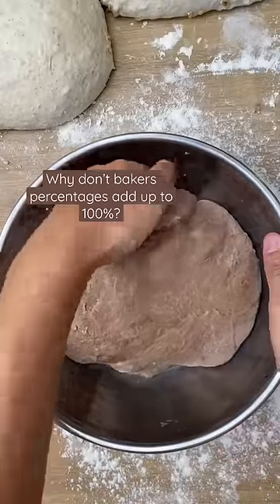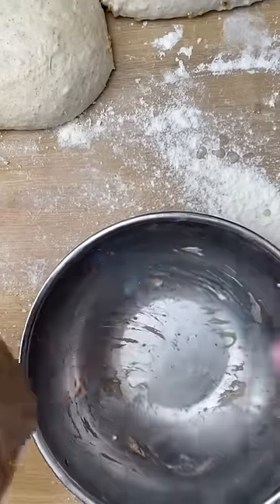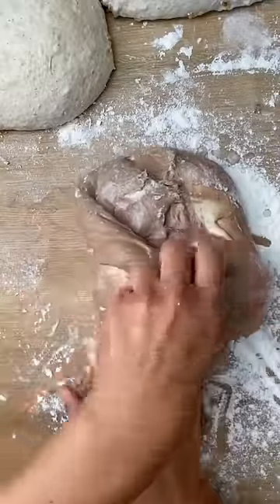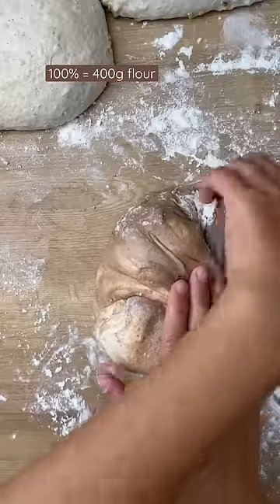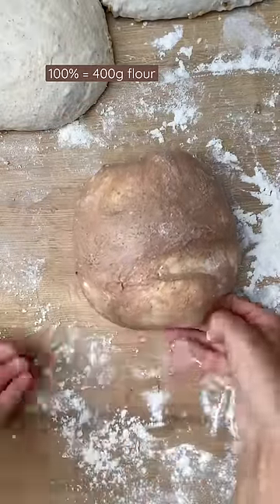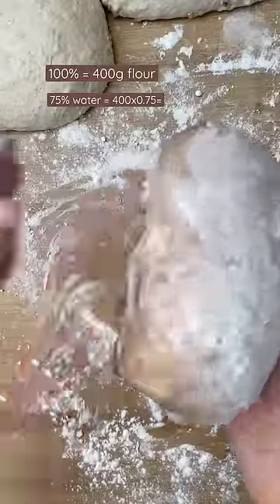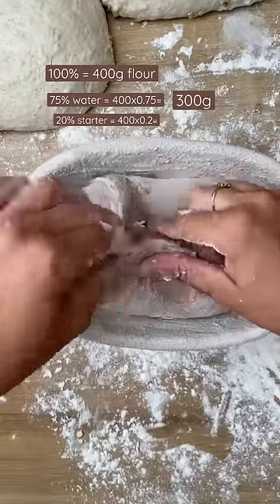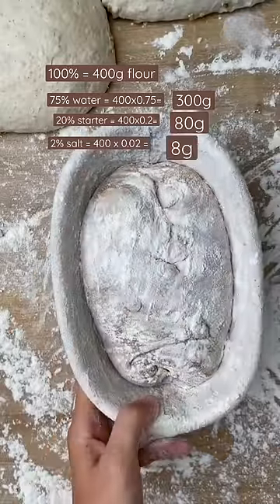How do bakers percentages work?